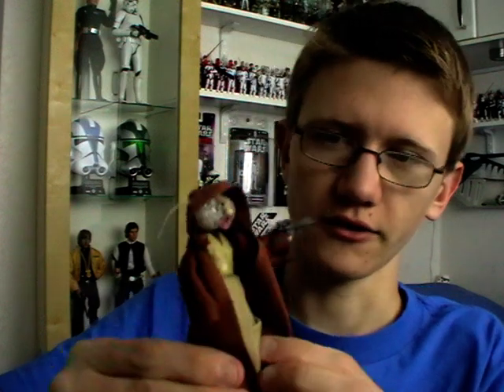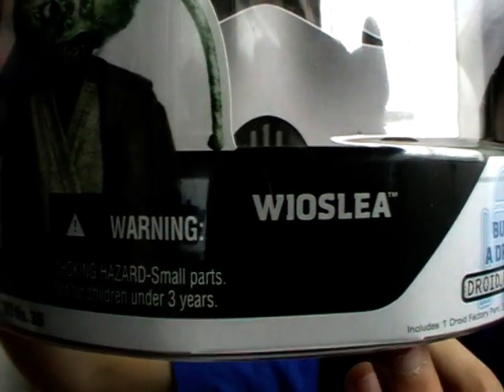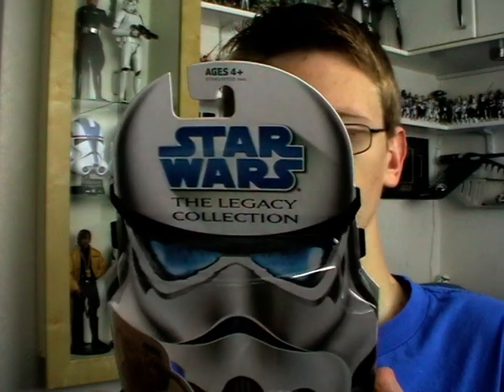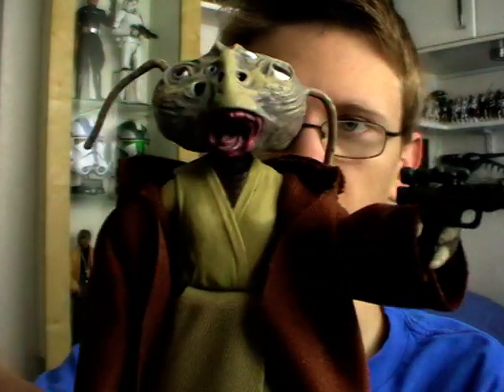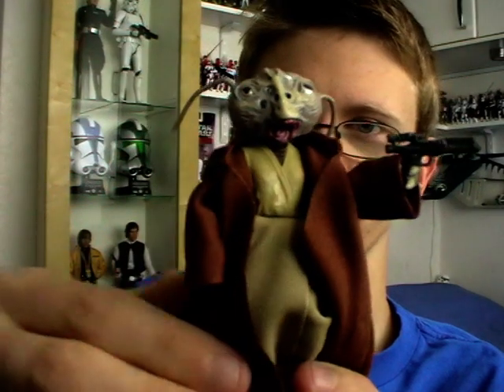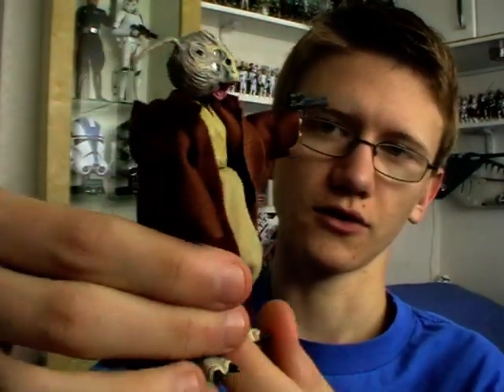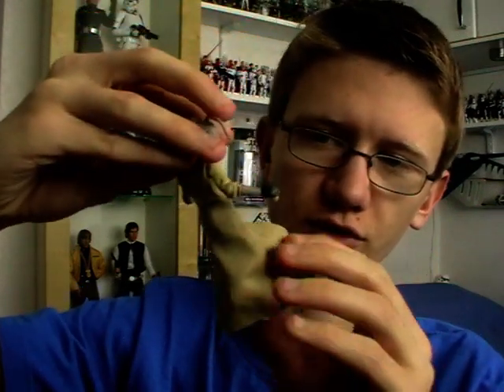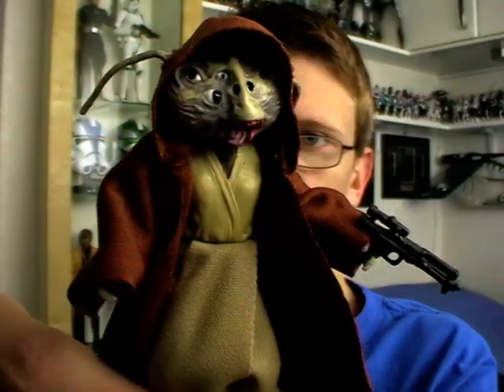Wioslea (The Legacy Collection) Wave 5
Wioslea is a salesperson for Spacesport Speeders, a used landspeeder lot in Mos Eisley. Swayed by Kenobis Jedi mind trick, the female Vuvrian offers Luke 2,000 credits for his landspeeder, which he sells to pay for the trip to Alderaan.